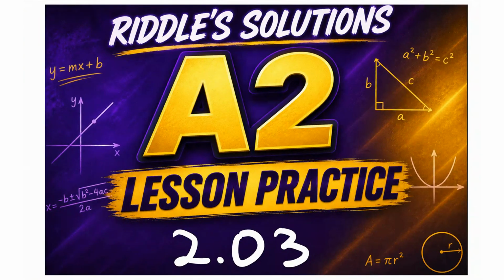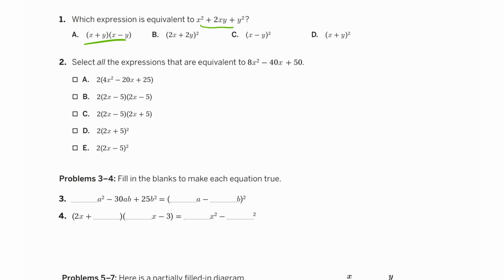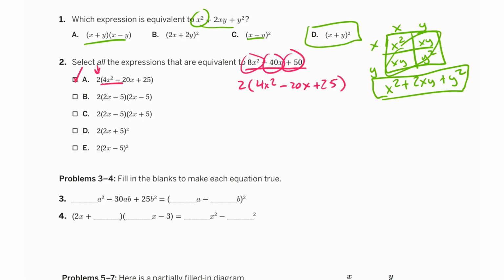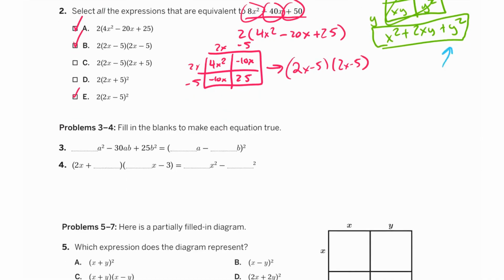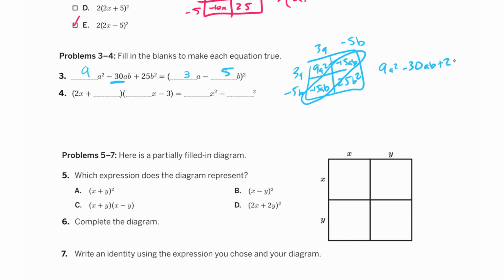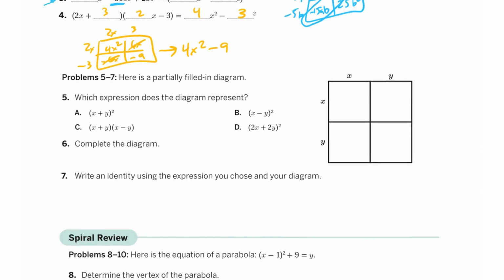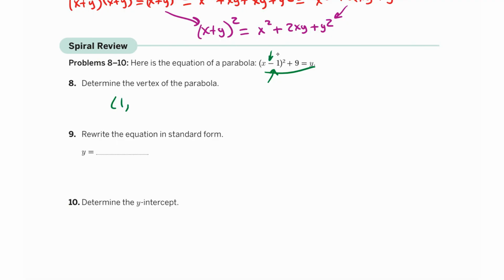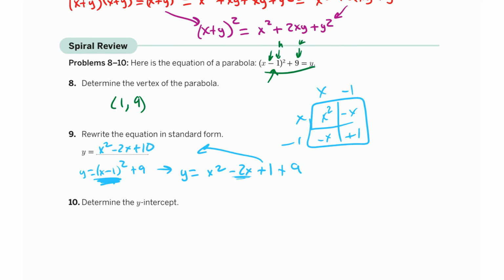Alg 2 Amplify Practice 2.03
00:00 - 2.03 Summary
00:45 - Question 1
02:25 - Question 2
04:34 - Question 3
06:36 - Question 4
07:44 - Question 5
08:09 - Question 6
08:21 - Question 7
09:16 - Question 8
09:58 - Question 9
11:04 - Question 10